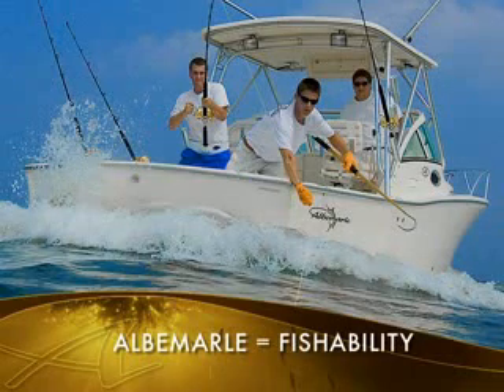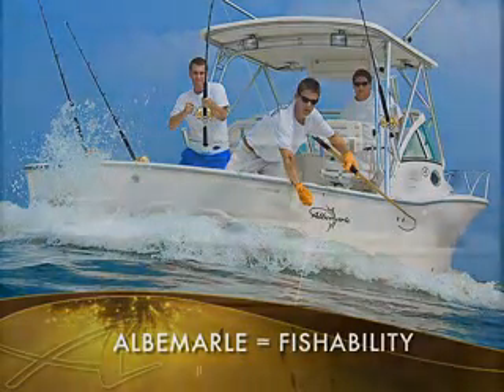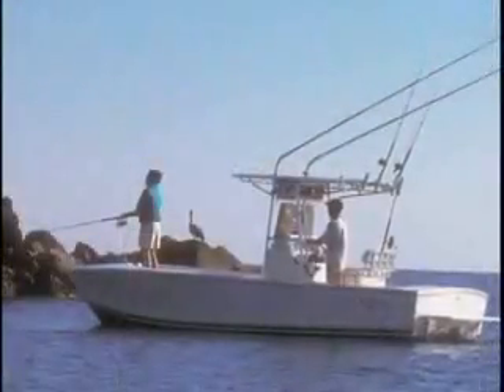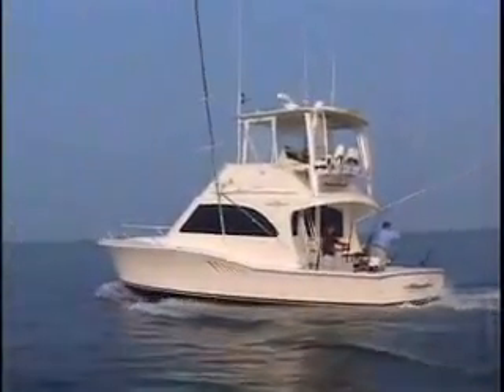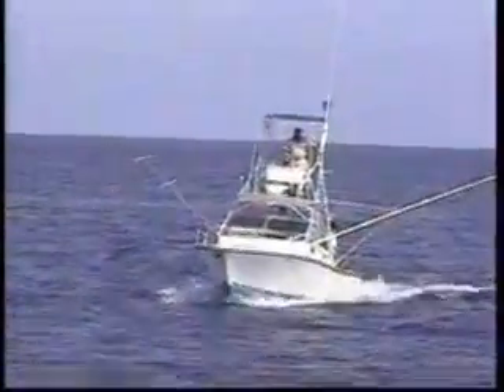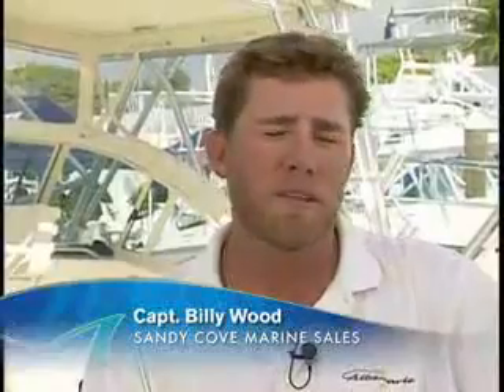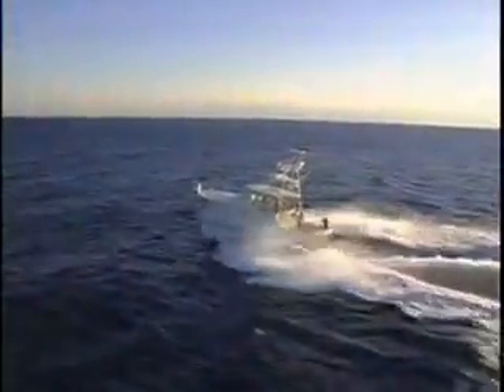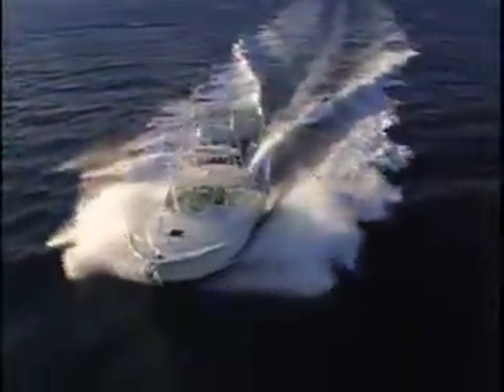Albemarle Boats = Fishability - iboats.com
Albemarle Boats are all about fishing, made for fishermen - See all new boats